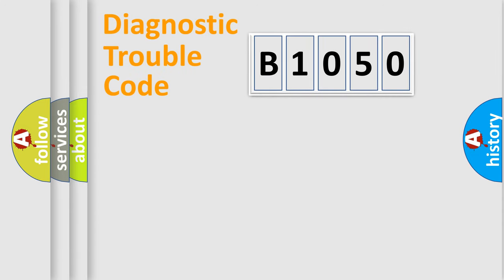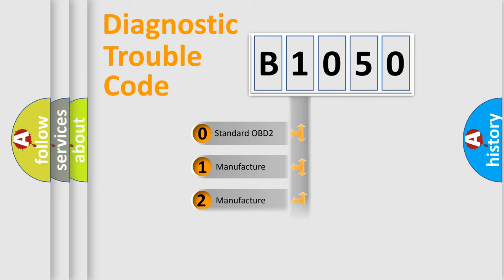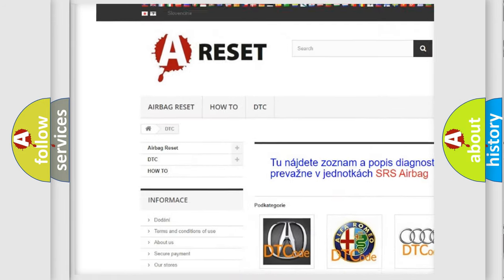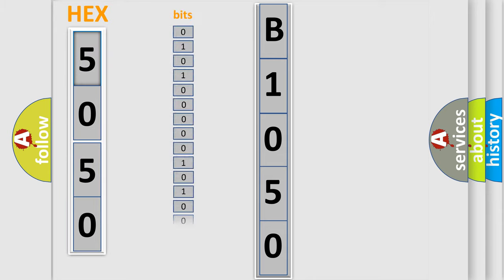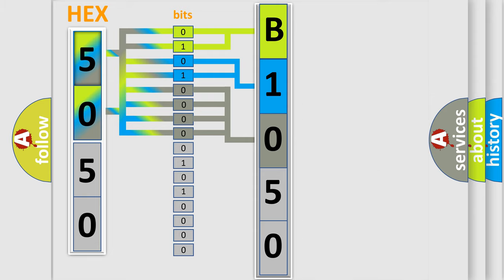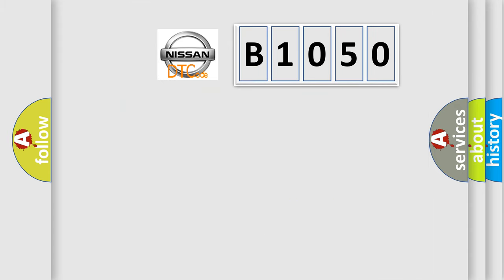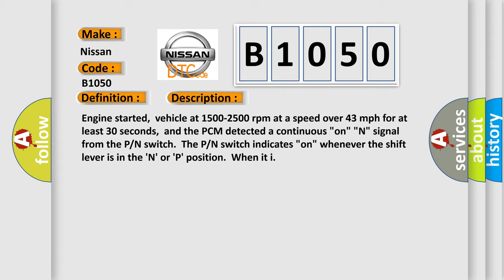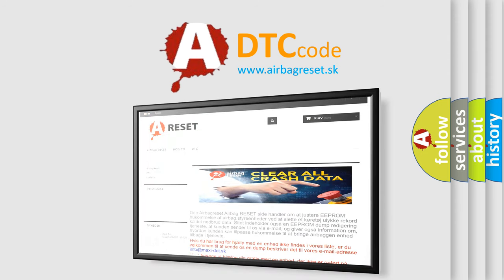DTC Nissan B1050 Short Explanation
Contents:
0:21 Basic DTC analysis according to OBD2 protocol standard.
1:48 Insight into programming
2:58 A diagnostically understandable description of the Diagnostic Trouble Code
3:05 Basic error definition

Make:
Nissan
Code:
B1050
Definition:
A or T Park or Neutral Switch Circuit Malfunction
Description:
Engine started,vehicle at 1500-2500 rpm at a speed over 43 mph for at least 30 seconds,and the PCM detected a continuous "on" "N" signal from the P or N switch.The P or N switch indicates "on" whenever the shift lever is in the N or P position.When it i
Cause:
Park or Neutral switch assembly is shortedPark or Neutral switch assembly is damaged or has failed